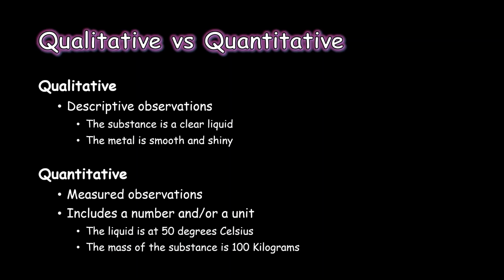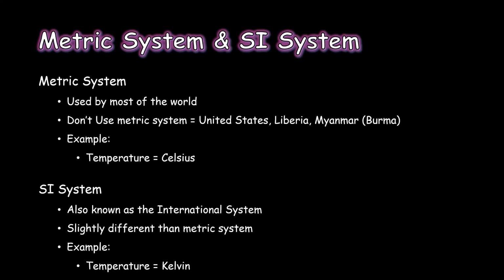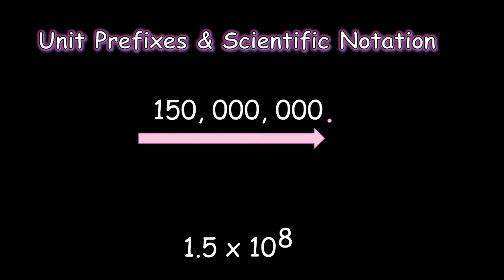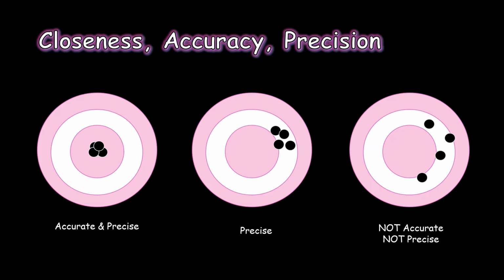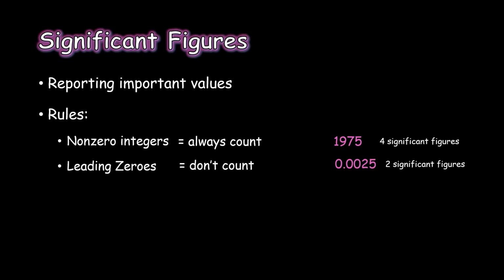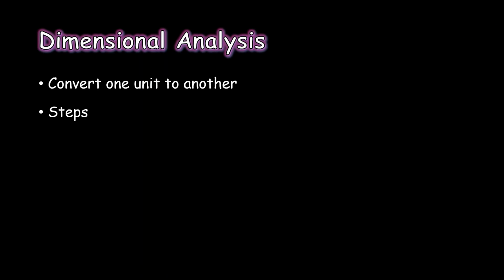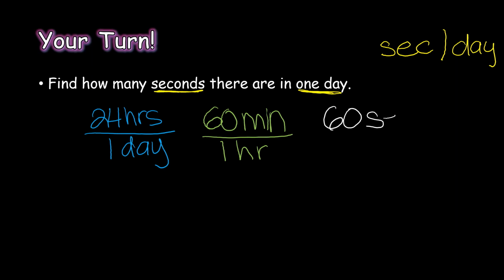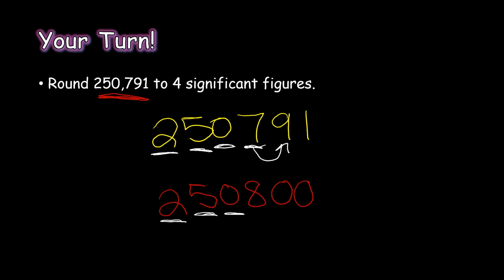CHEMISTRY | Lecture 2 | An Introduction To The Measurements And Calculations In Chemistry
This lecture will introduce you to some of the different measurements used in chemistry. Check the timestamps below if you would like to skip to a specific topic.

Timestamps
Introduction 00:00
Overview 00:06
Measurement Definition 00:16
Qualitative vs Quantitative 00:34
Mass, Weight, Volume, Density 01:16
Metric System & SI System 01:50
Scientific Notation 04:37
Uncertainty, Accuracy, Precision 07:40
Significant Figures 08:47
Dimensional Analysis 11:54
Practice Problems 13:02
Next Videos 17:04